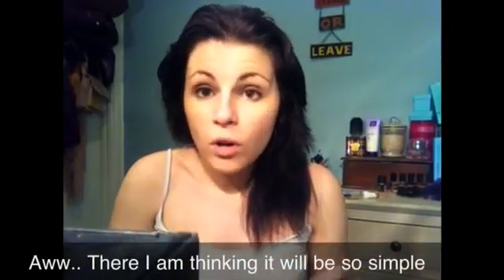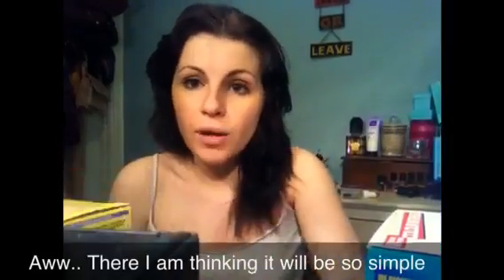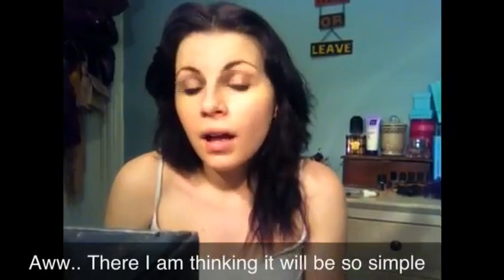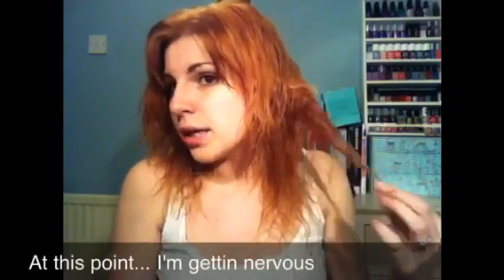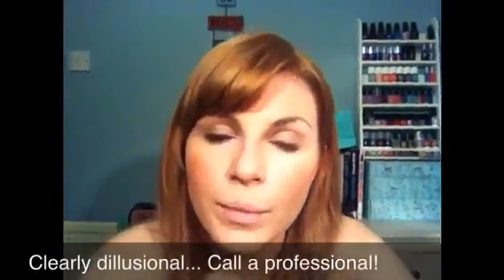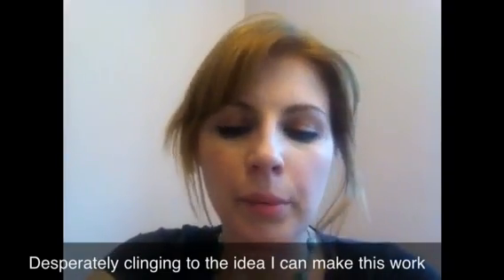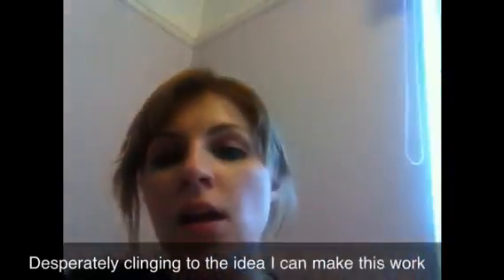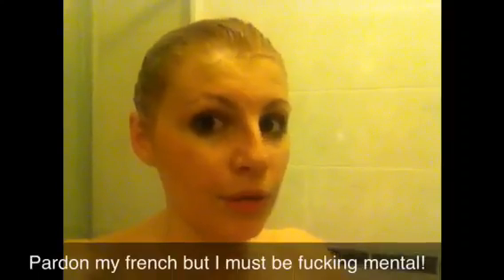24hrs in Bleach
Eek!